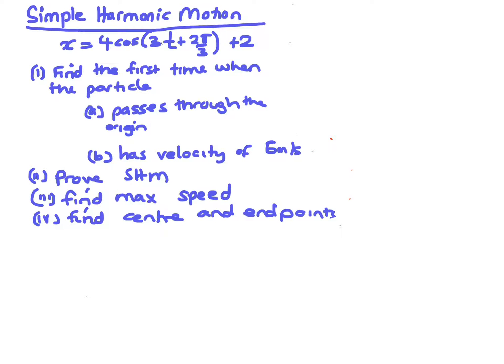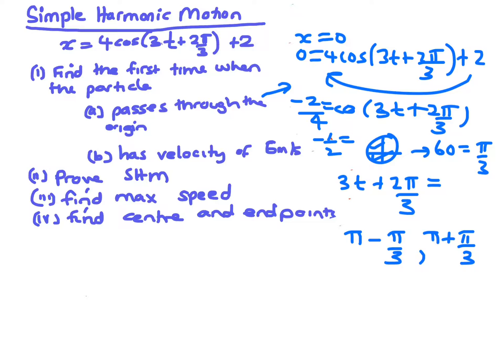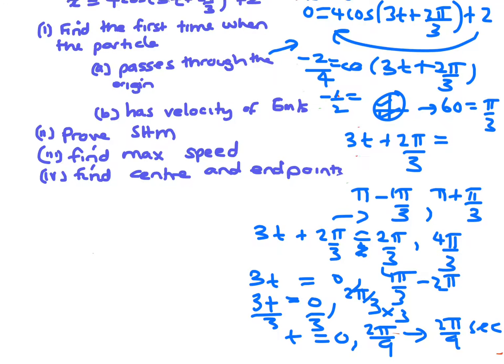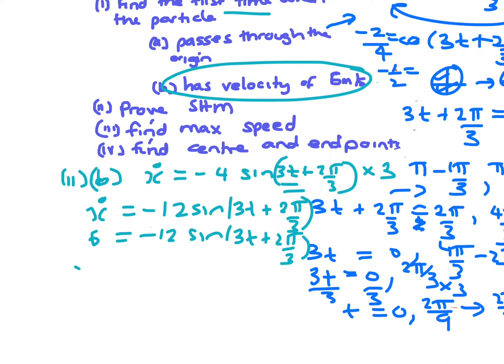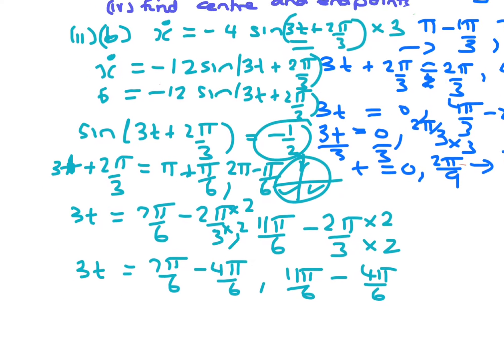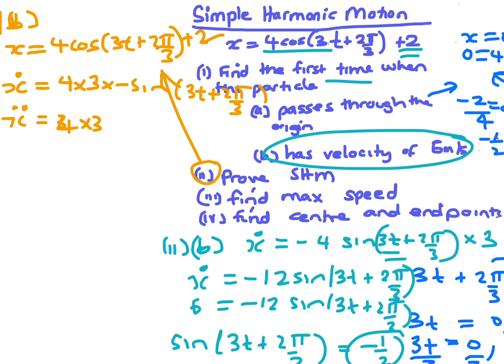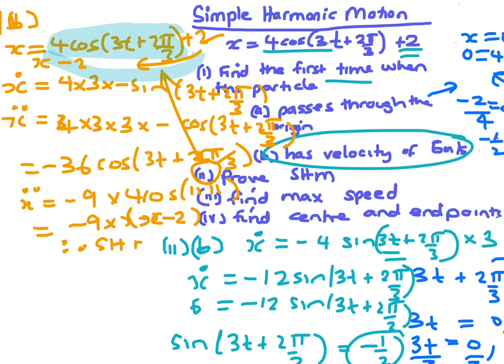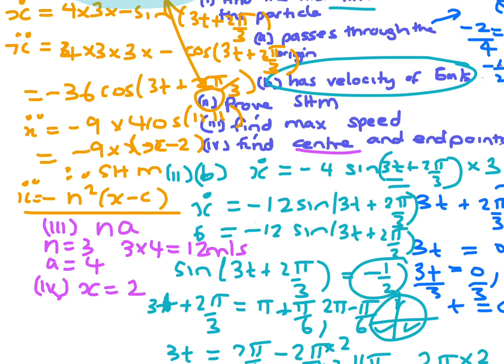24. simple harmonic motion trig graph